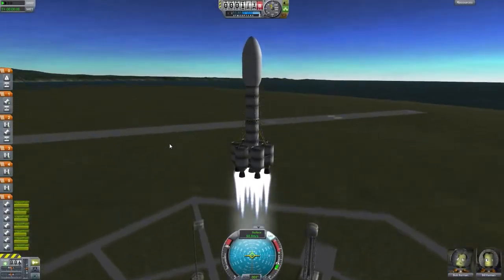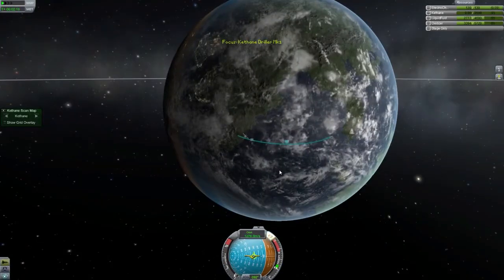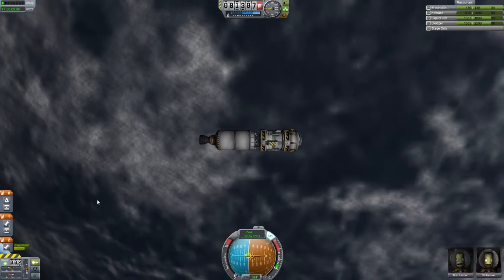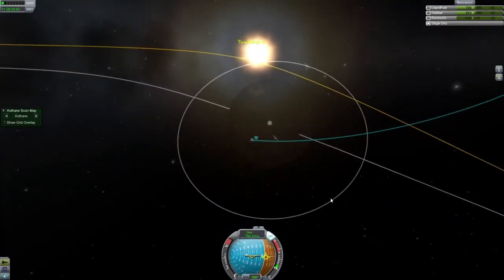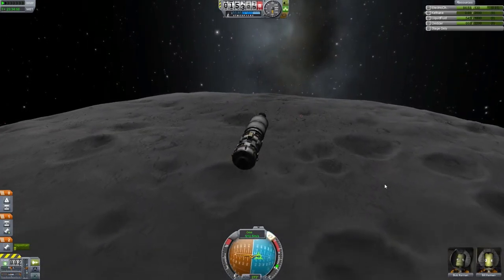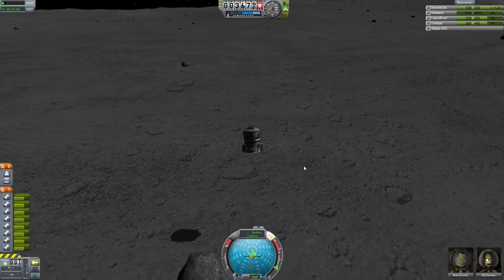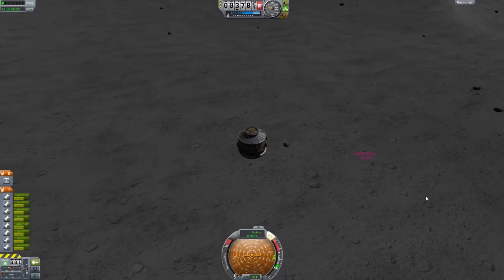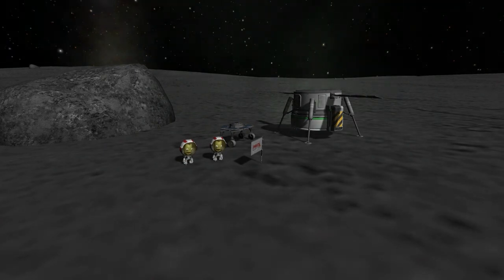KSP - Mods and Stuff [Episode 4 - Drilling!]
We send out our first Kerbals, on a voyage to the Mun with a couple of drills!